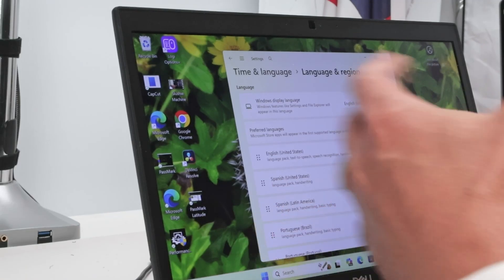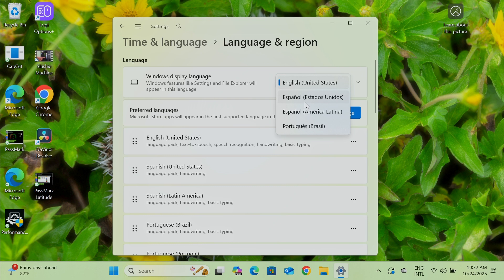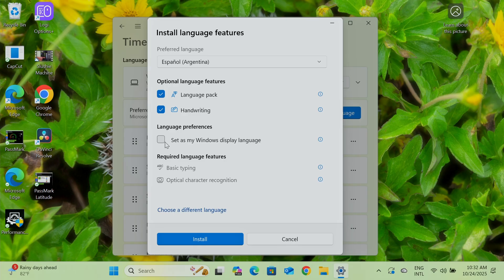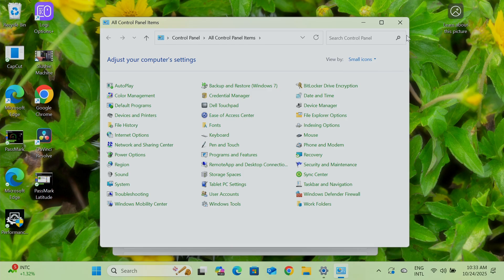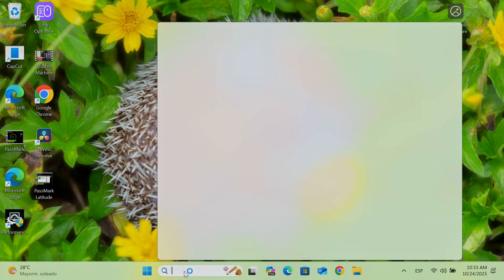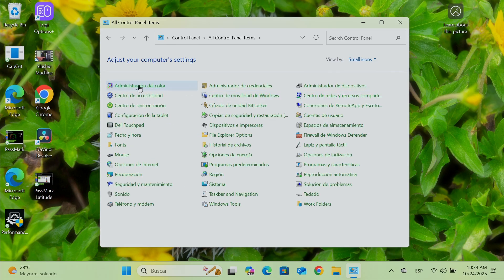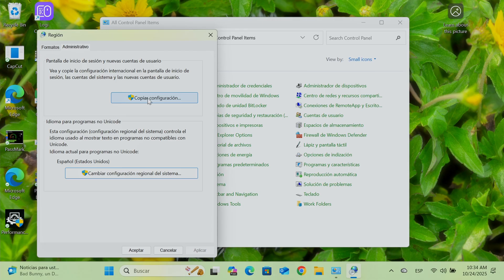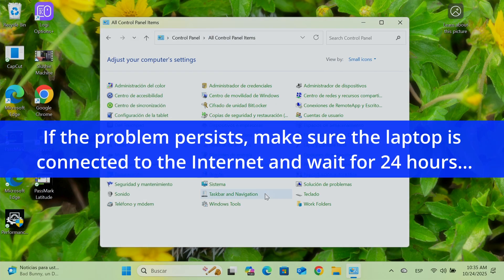Windows 11 Display Language Not Changing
Fix Windows 11 Display Language Not Changing: Easy Step-by-Step Guide (Works on Windows 10 Too!)

Struggling with Windows 11 display language not changing after adding a new language pack or restarting?

You're not alone! Many users face issues where the display language Windows 11 stays stuck in English (or another unwanted language) despite following the basic steps.

In this quick tutorial, I'll walk you through how to change display language on Windows 11 properly, add languages like Spanish (US, Latin America, or Argentina), and fix common problems like Windows 11 language not changing after sign out, Control Panel language not updating, or administrative language settings not applying.

Whether you're on a Dell laptop or any PC, this Windows 11 change language fix will get your system interface, menus, and search bar (like "Buscar" in Spanish) switched over seamlessly. No need for a full reinstall or format—let's solve can't change language Windows 11 right now!

Quick Steps to Change Windows 11 Display Language:

Open Settings: Right-click the Start button - Settings (or press Windows + I).
Go to Language & Region: Navigate to Time & Language - Language & Region.

Add a Language Pack: Click "Add a language," search for your preferred one (e.g., Spanish from United States or English United States), and select it.
Install & Set as Default: Check "Language pack," "Handwriting," and crucially, "Set as my Windows display language." Hit Install.

Sign Out & Restart: Log out (or reboot) to apply changes—your desktop, taskbar, and apps should now reflect the new Windows display language.

If Windows 11 Language Not Changing After Restart (Common Fix):
Sometimes the Windows 11 language pack not working or display language not updating happens due to regional mismatches. Here's the pro tip from the Control Panel:

Open Control Panel (search for it in the Start menu).
Switch view to "Small icons" for easier navigation.
Click "Region" - "Administrative" tab.
Under "Language for non-Unicode programs," select your desired language (e.g., Spanish from United States).
Click "Copy settings" - Check "Welcome screen and system accounts" and "New user accounts" - Apply/Accept.
Restart your PC—boom! Fix can't change display language Windows 11 complete. Your Control Panel and entire UI will match.

This method also works for change system language Windows 11 Home/Single Language edition without formatting, and it's perfect for switching from English to Spanish Windows 11 or any other dialect. If you're dealing with Windows 10 display language not changing issues, the steps are identical!

Timestamps:

0:01 Intro: Why Windows 11 Display Language Gets Stuck
0:30 How to Add & Change Language in Settings
1:20 Sign Out to Apply Changes (Demo)
1:50 Troubleshooting: Control Panel Region Fix
2:30 Final Restart & Verification

If this how to change language Windows 11 guide helped resolve your Windows 11 display language stuck problem, hit that LIKE button, SUBSCRIBE for more Windows tips (like fixing Cortana language or regional formats), and drop a comment below: What's your go-to language on Windows? Share your setup!